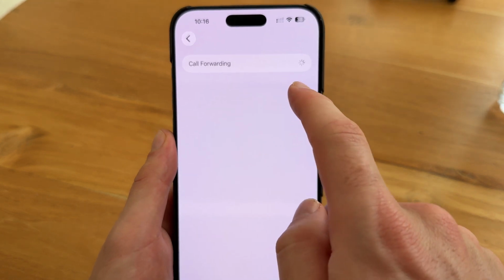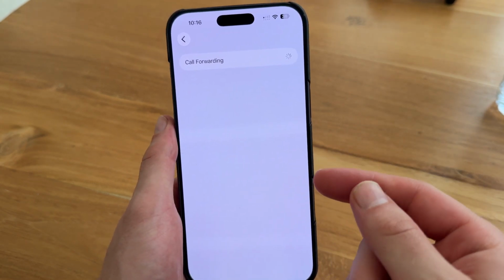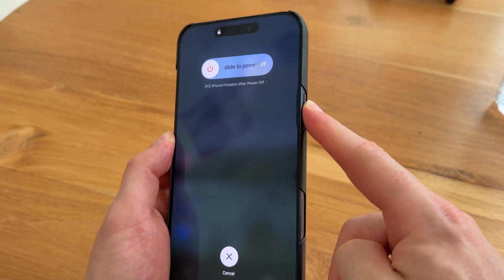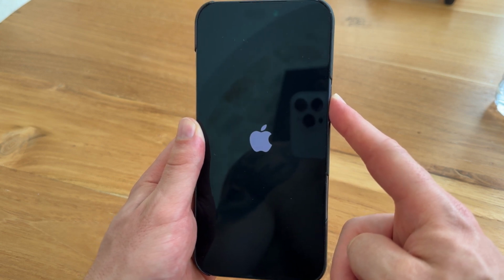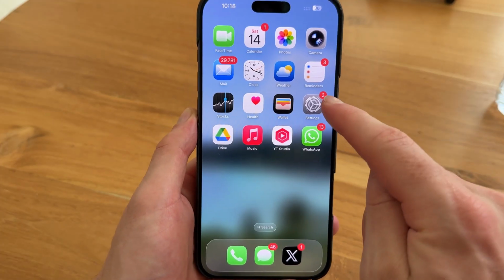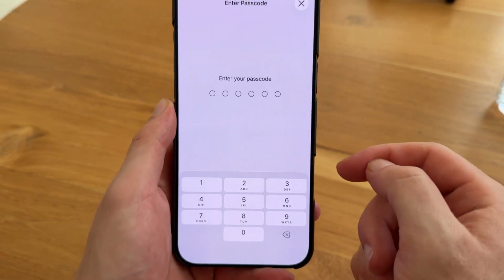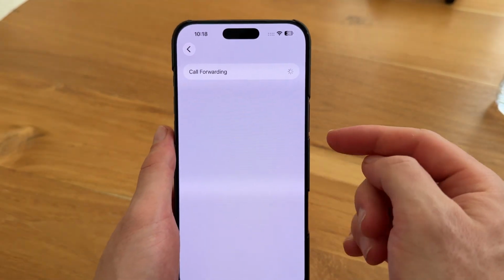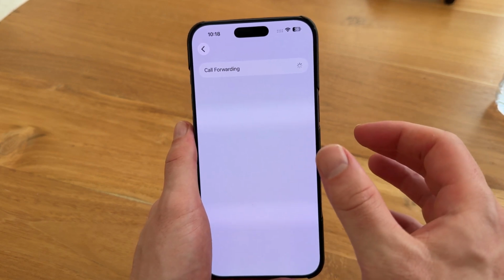How To Fix Call Forwarding Spinning Wheel On iPhone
Learn how to fix the call forwarding spinning wheel issue on iPhone when the setting keeps loading and won’t activate. This troubleshooting guide explains how to reset network settings, update carrier settings, restart your iPhone, and resolve network-related errors that prevent call forwarding from working properly.